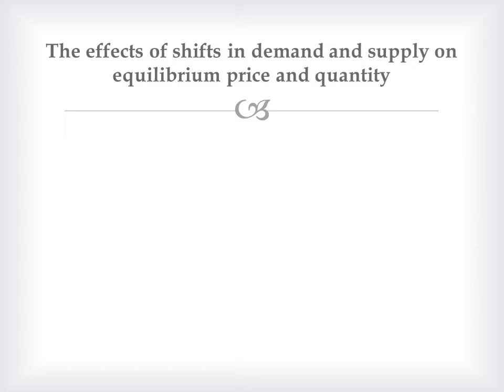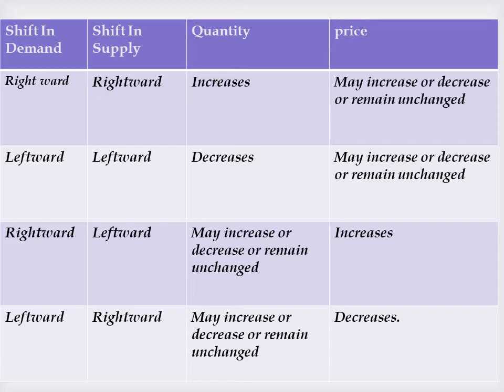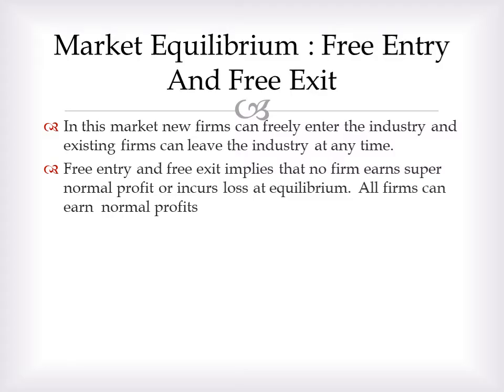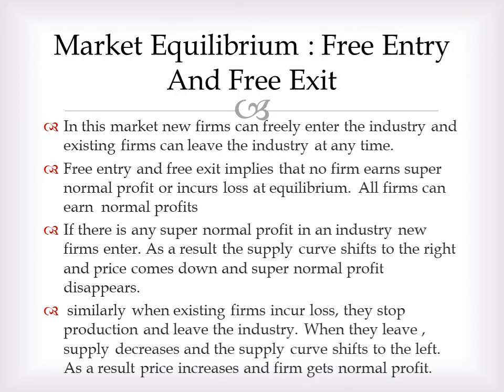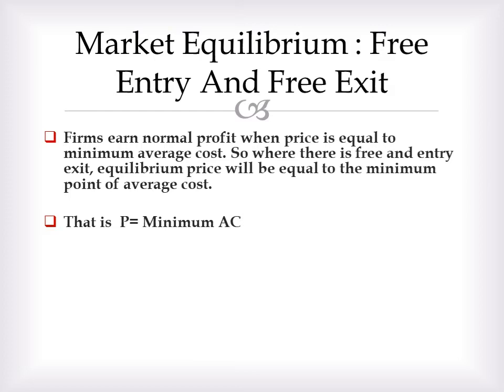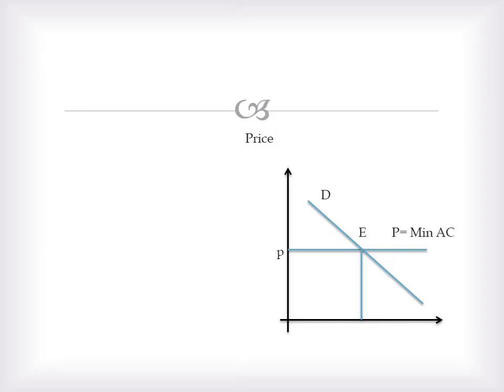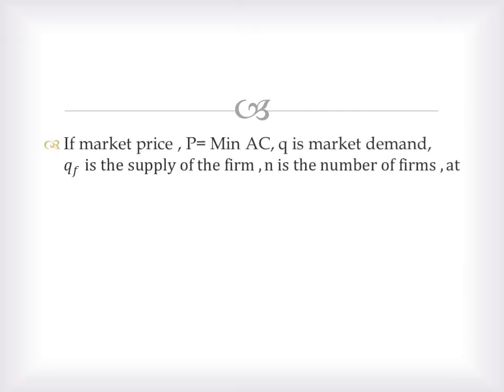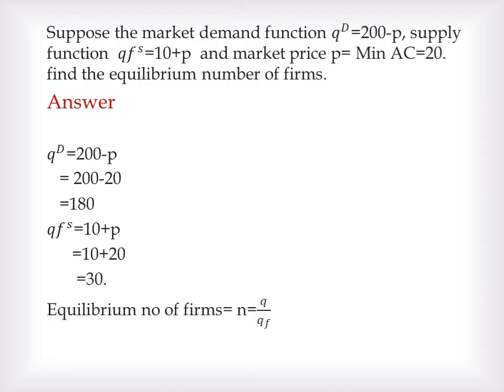Market equilibrium : free entry and free exit